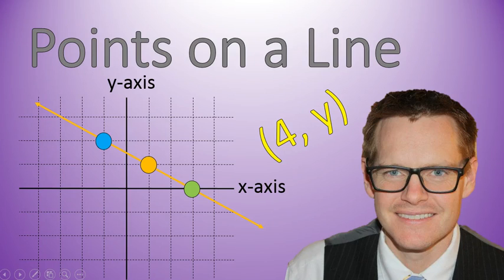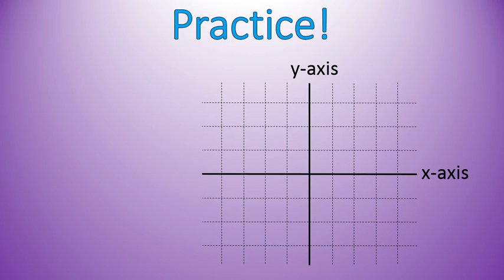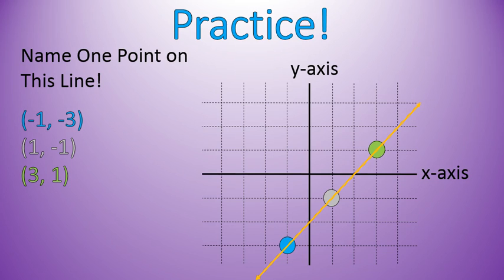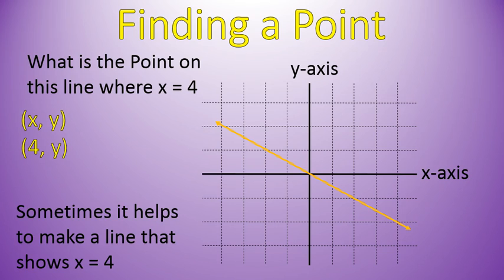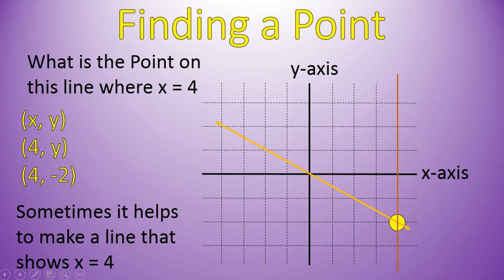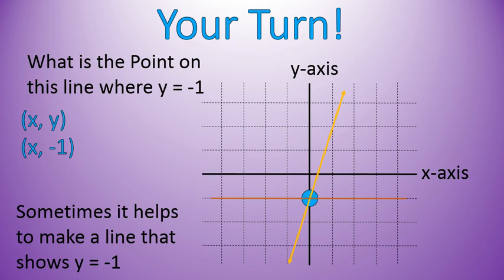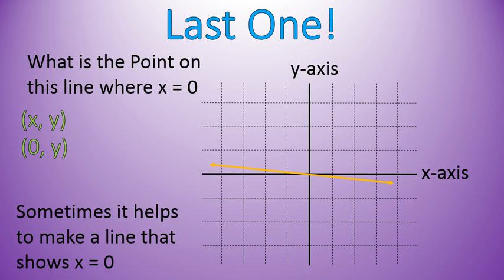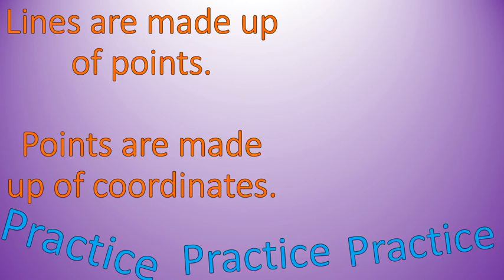Finding Points on a Line (Simplifying Math)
Math Basics lesson about finding a point on a line when given the x or y coordinate.